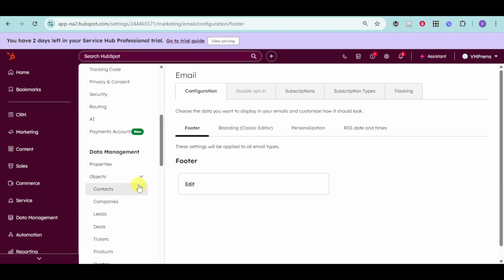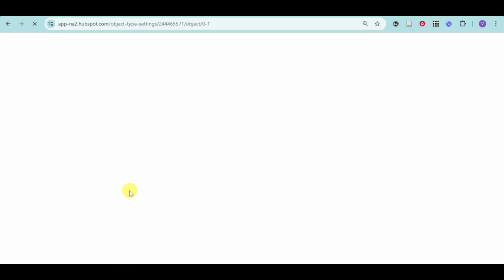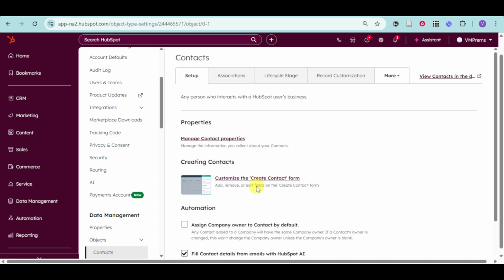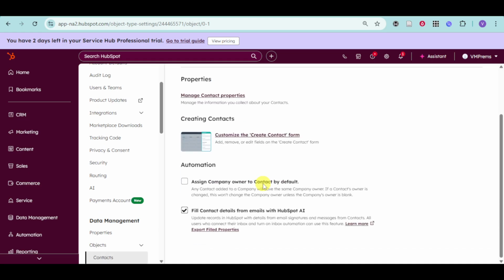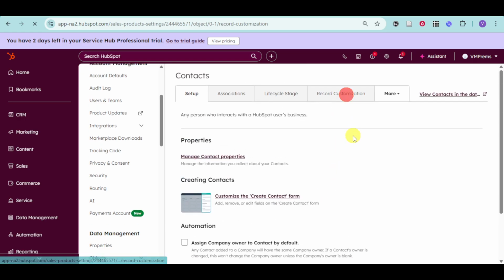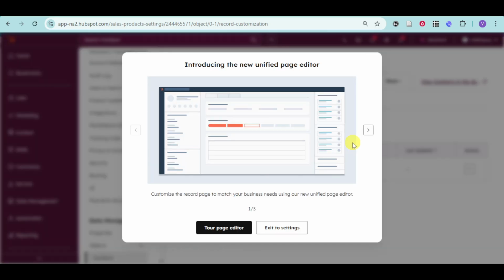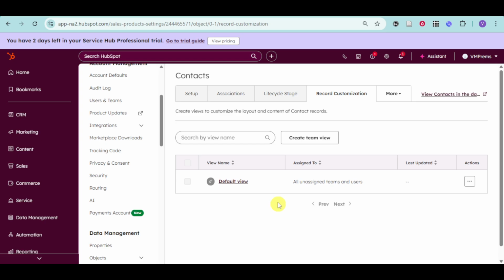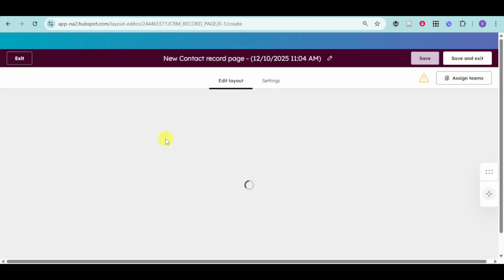How to Create and Add an Activity Totals Card to Your Records in HubSpot in 2026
Want to track key activities and see insights at a glance? In this 2026 tutorial, you’ll learn how to create and add an Activity Totals Card to your HubSpot records, helping you monitor interactions and streamline your workflow.

You’ll see how to:
✅ Create an Activity Totals Card in HubSpot
✅ Add it to contacts, companies, or deals records
✅ Customize which activities are tracked
✅ View totals for calls, emails, meetings, and tasks
✅ Use the card to improve sales and engagement insights

By following this tutorial, you’ll have a clearer view of your team’s activity, make data-driven decisions, and optimize your HubSpot workflows.